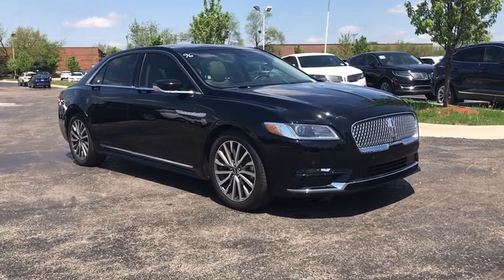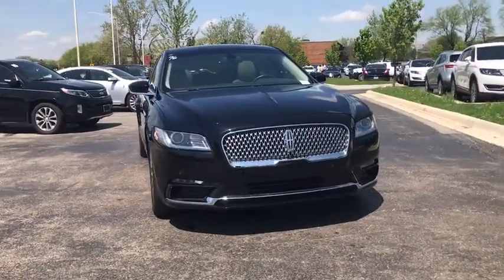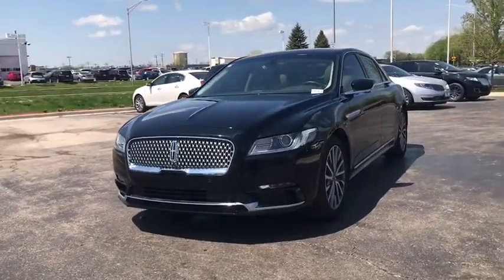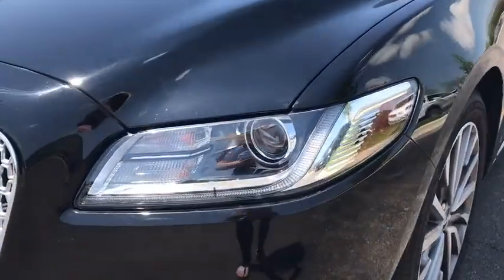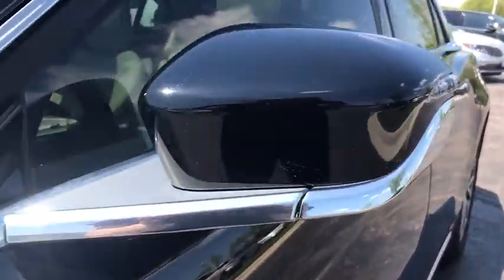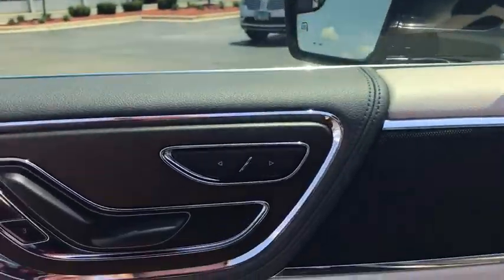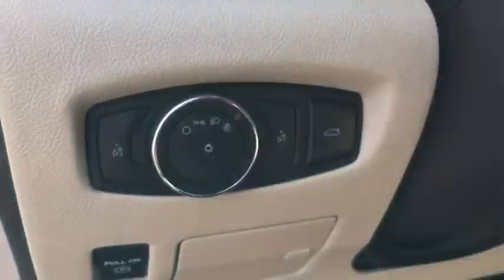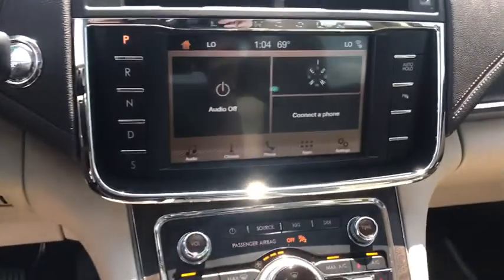2017 Lincoln Continental Schaumburg, Arlington Heights, Palatine, Northbrook, Barrington, IL P643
Black Velvet U 2017 Lincoln Continental available in Schaumburg, Illinois at Schaumburg Lincoln. Servicing the Arlington Heights, Palatine, Northbrook, Barrington, IL area.

Schaumburg Lincoln
1200 E. Golf Rd

Priced below KBB Fair Purchase Price! Clean CARFAX. CARFAX One-Owner. 2017 Lincoln Certified.